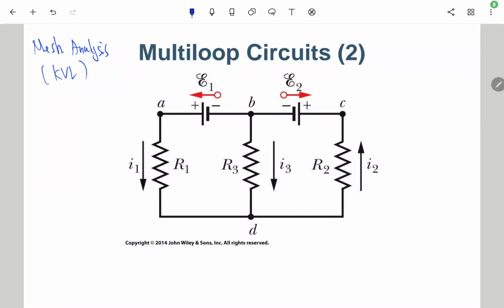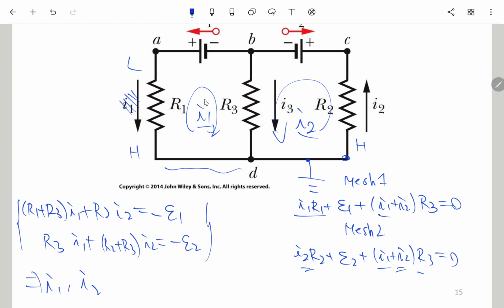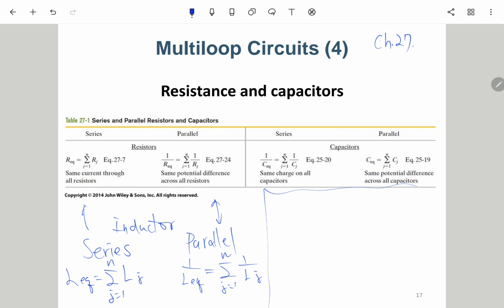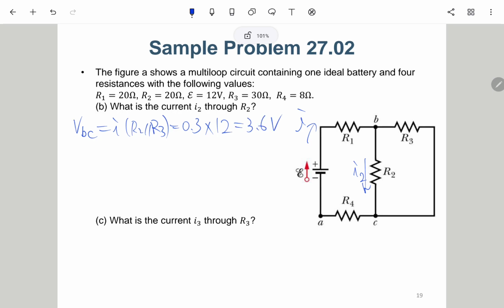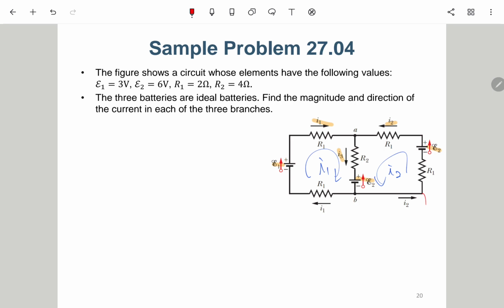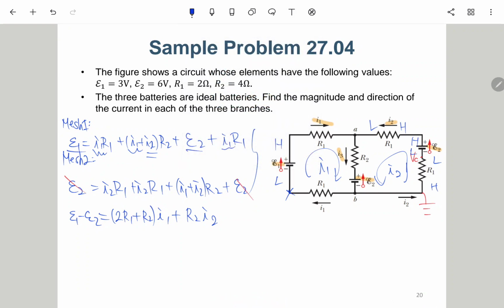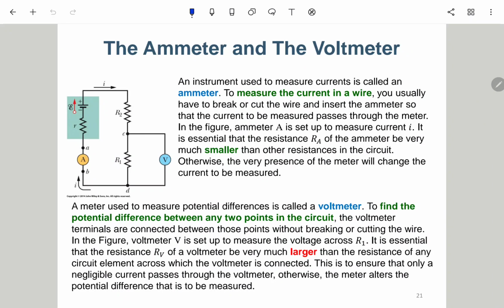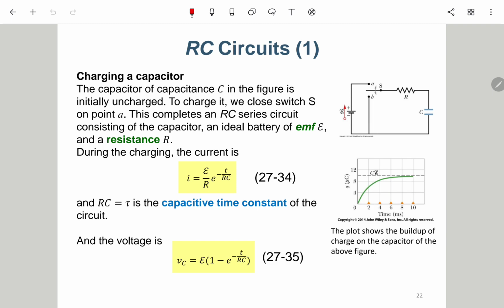Physics II - Chap. 27 Circuits - Part II - Spring 2024